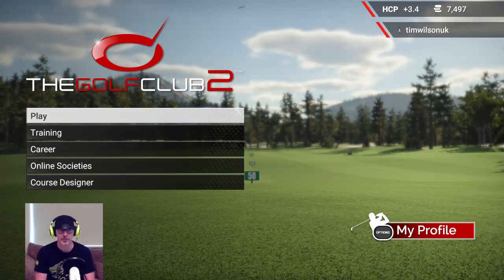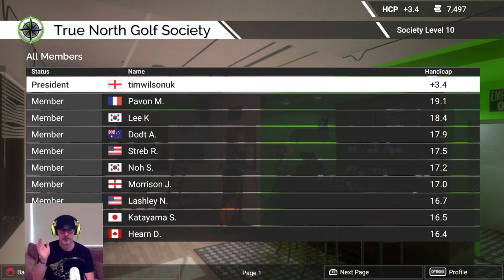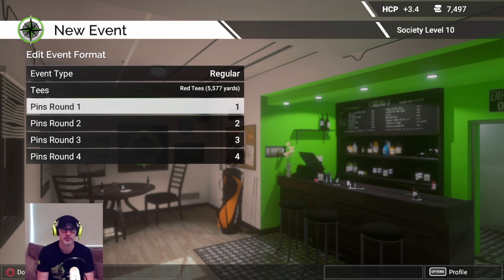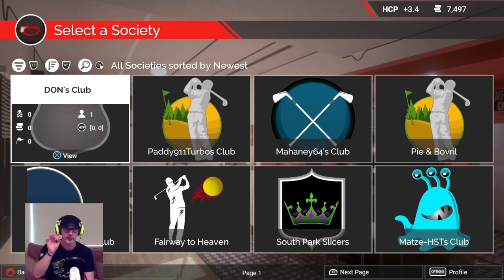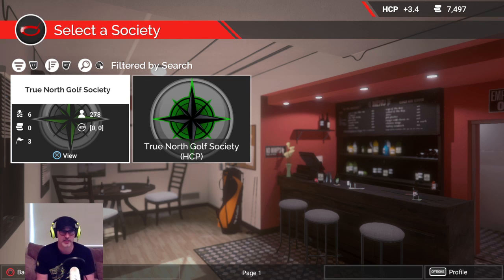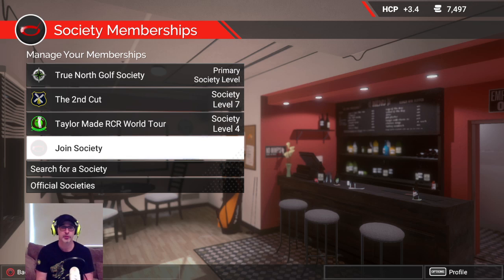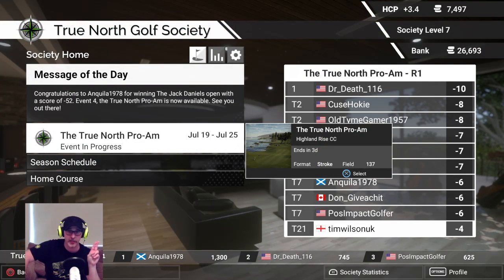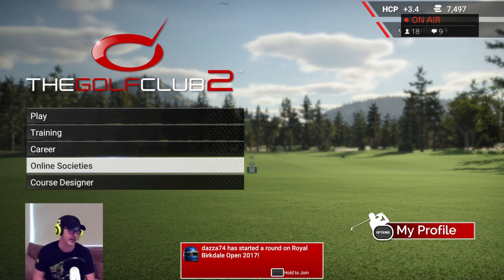The Golf Club 2 - Societies Explained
I was asked in the comments of one of my YouTube videos to try and explain what societies are in The Golf Club 2 and what the differences are between an Offline Society (career) and an Online Society. Hopefully this video will help. For those hoping for some gameplay, unfortunately you will need to skip to the next video. Enjoy!